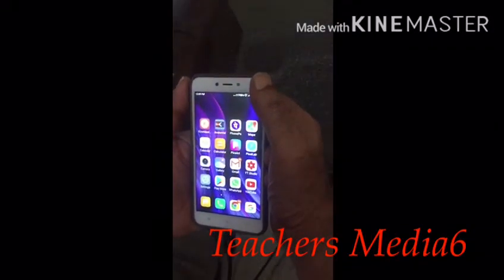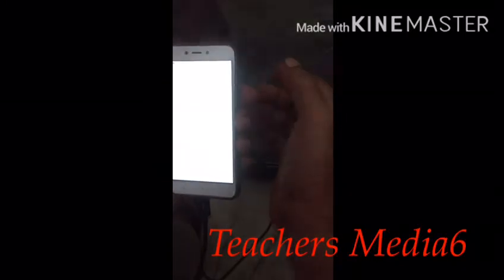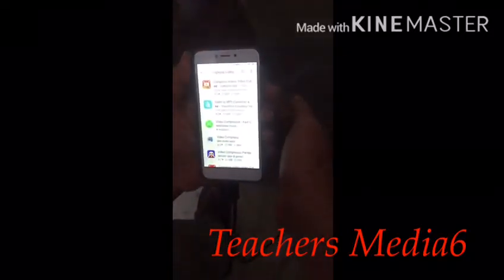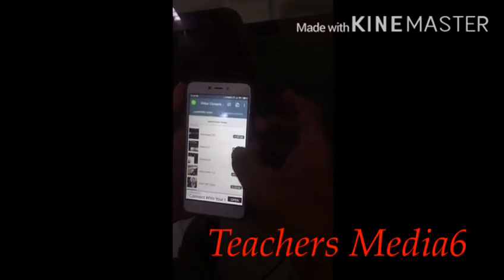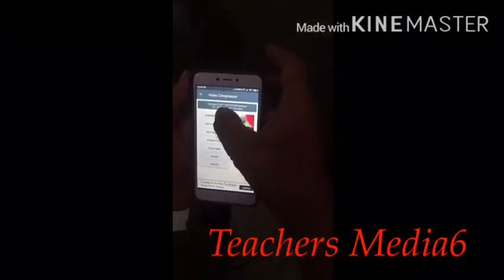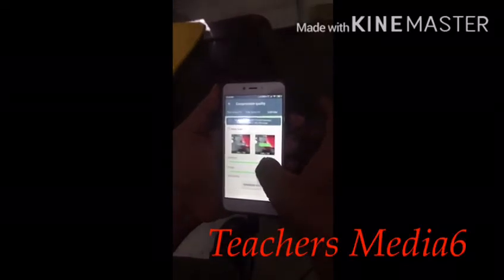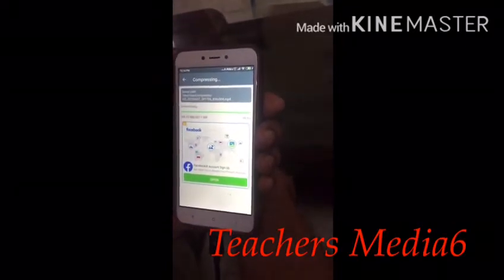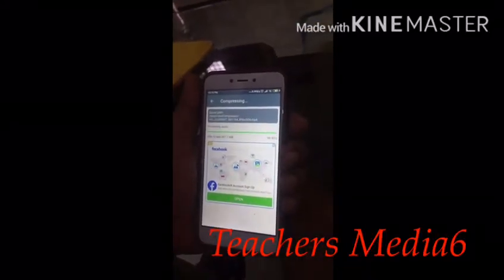How to compress videos without loosing quality- simple method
tutorial how to compress large  size video files to small size without loosing quality,
step by step tutorial. please down app. text on the screen from play stores.